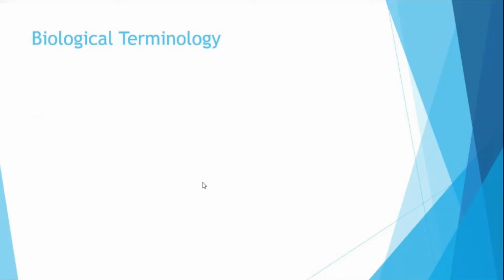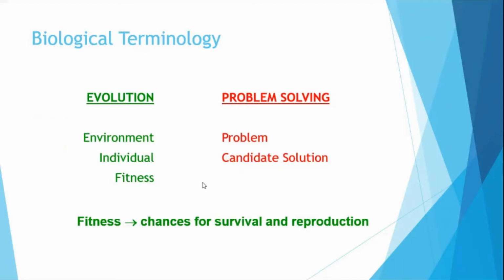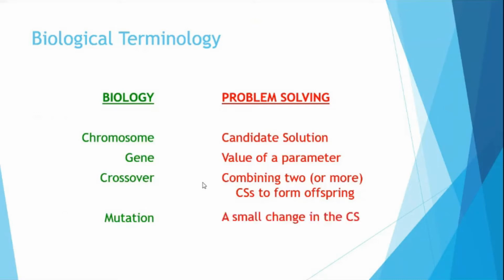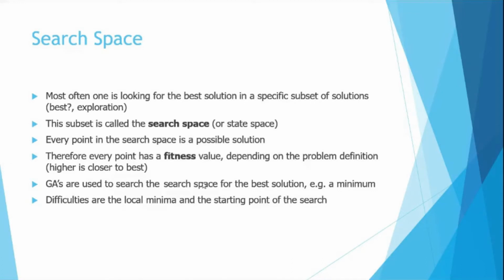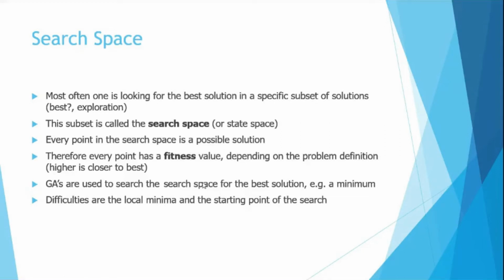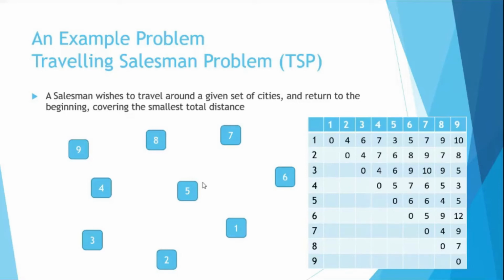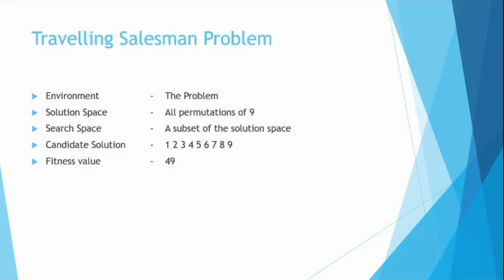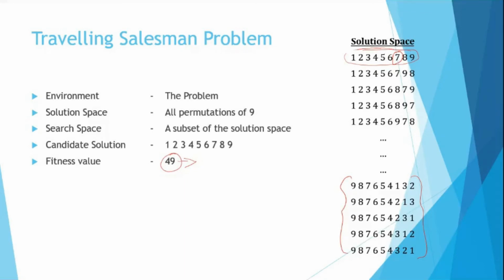Biological Terminology-Evolutionary Computation| Genetic Algorithms (M.Tech. - AI & DS) - Lecture 4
06DS6032-Genetic Algorithms (M.Tech. - AI & DS) - Lecture 4
Biological Terminology in Evolutionary Computation
Explains the biological analogy used in evolutionary computation.